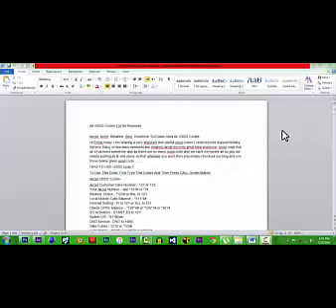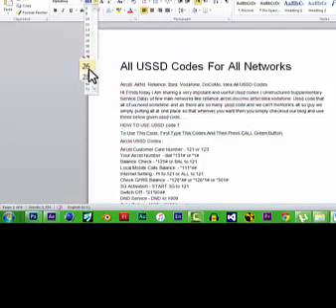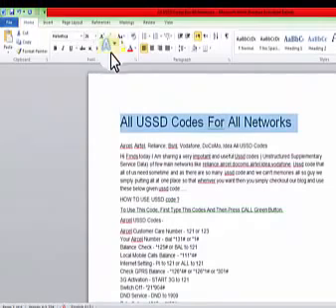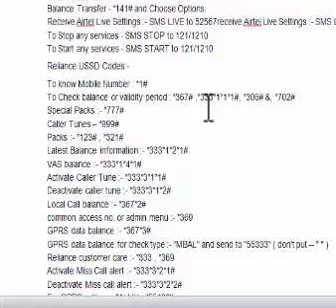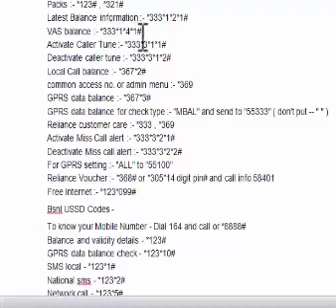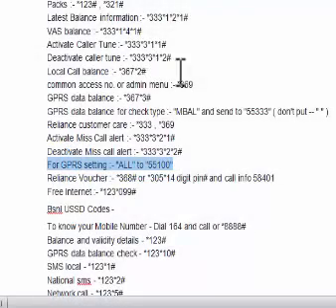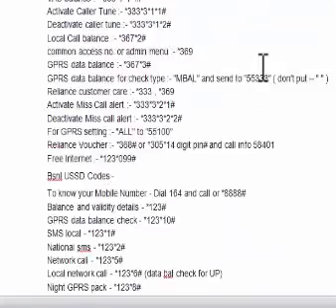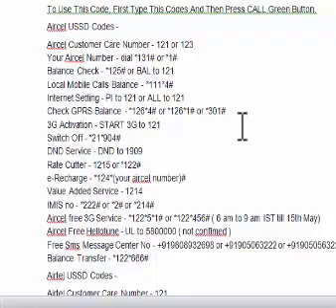baro sida loo xaddo lacagaha la'isugu dirro mobilka ee kajira somalia dhan YouTube1